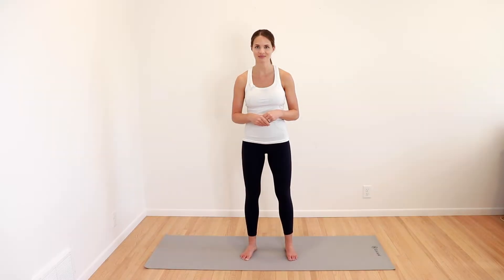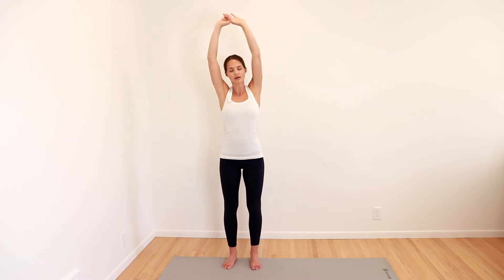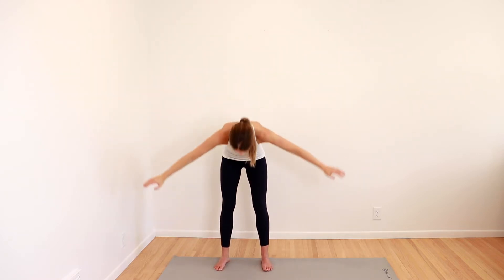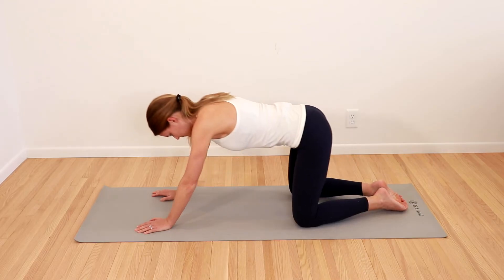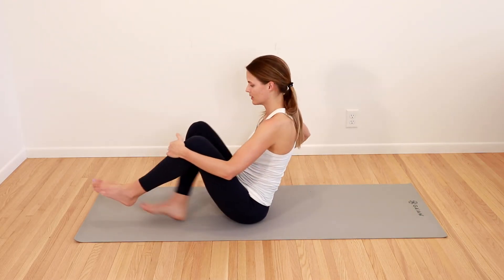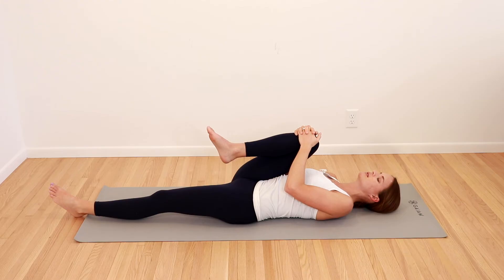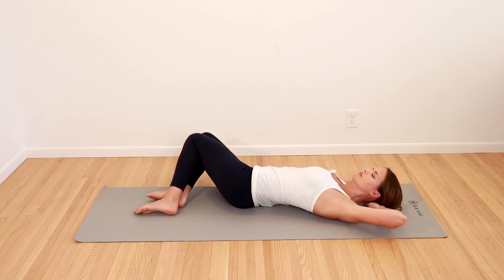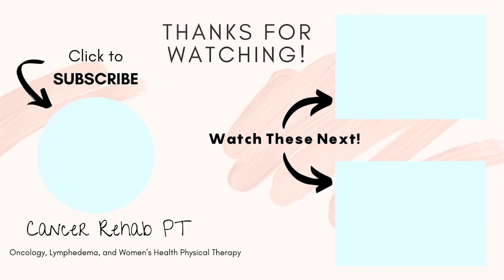Lymphatic Flow Exercise Routine - 10-Minute, Full-Body Workout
This Gentle, Lymphatic Flow exercise routine can be followed for lymphatic health or lymphedema, and it's a full-body routine. This is a gentle exercise routine to stimulate the lymphatic system, as well as strengthen, improve mobility, and improve overall health.

Dumbbells (sets from 1lb and up)